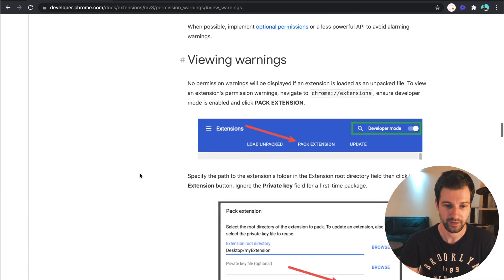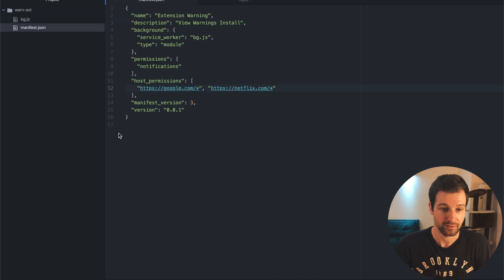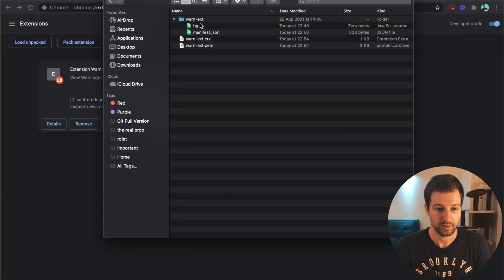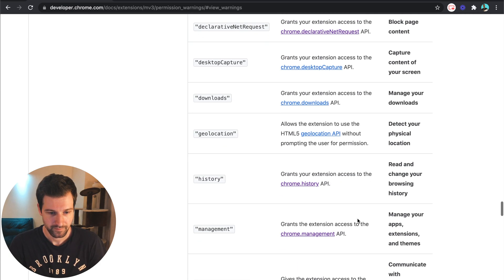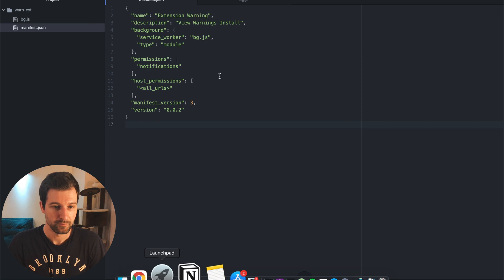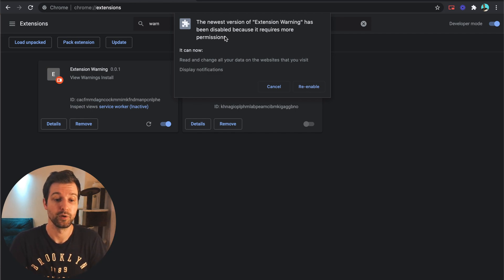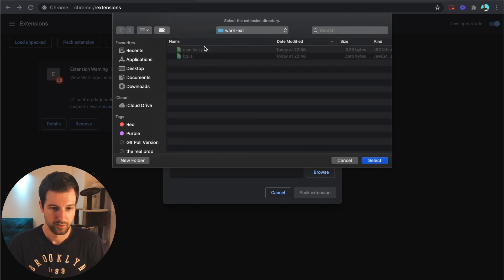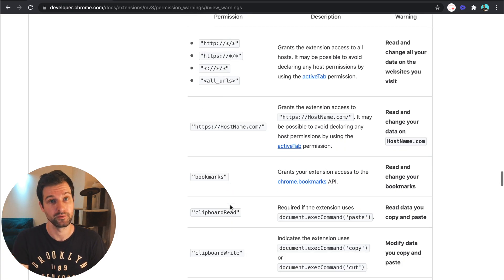How to preview Chrome Extension permission warnings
Hey! In this video we take a look at how to preview the types of permission warnings your users will see when they install your extension from the Chrome Web Store.

VIDEO SUGGESTIONS?